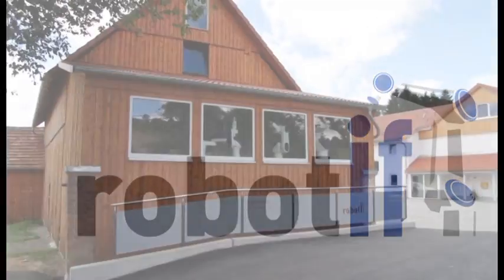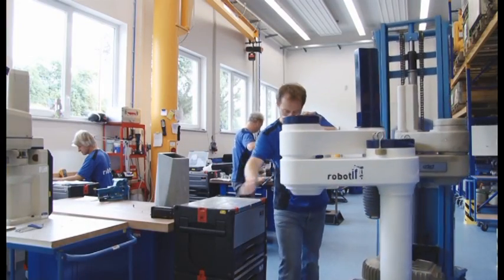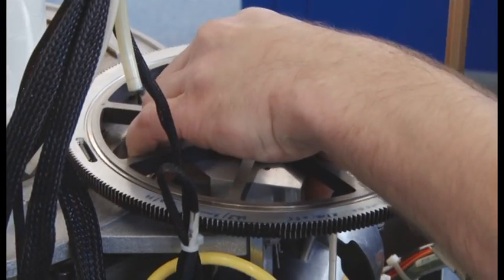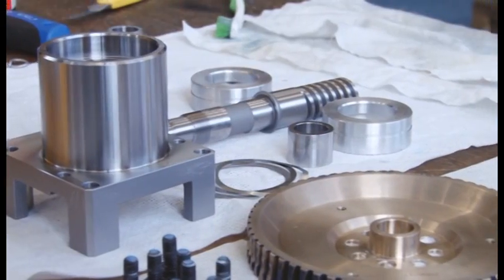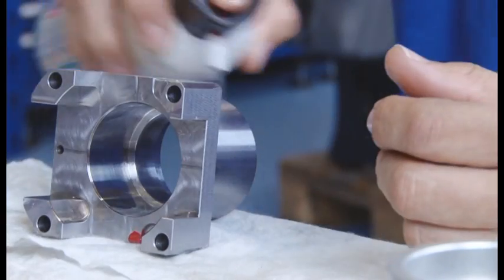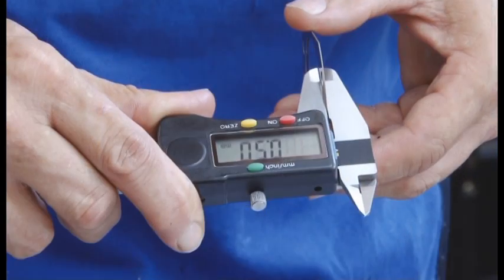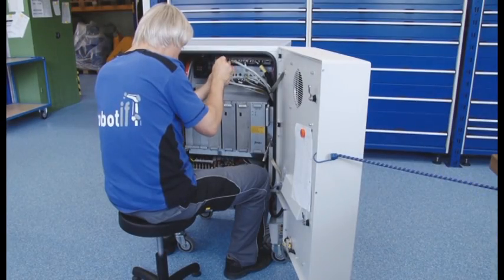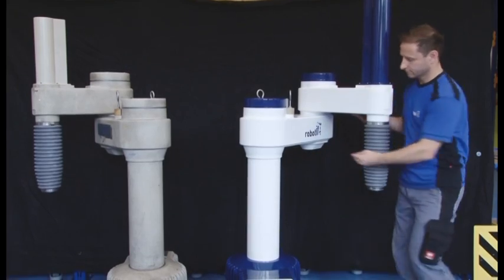Service, maintenance, repair and overhaul of industrial robots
Your industrial robots are in good hands with us. Whether for emergency repairs, on-site maintenance or repairs in the workshop — we know every inch of your Adept, Bosch and Staubli robots down to the last screw.